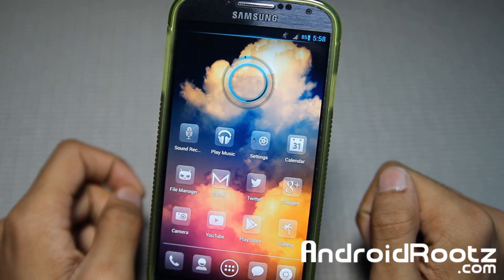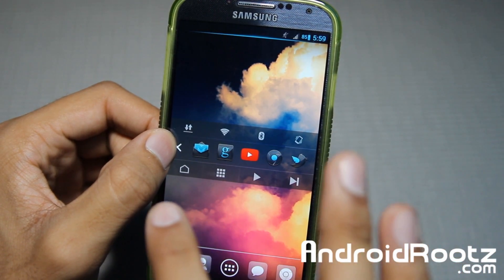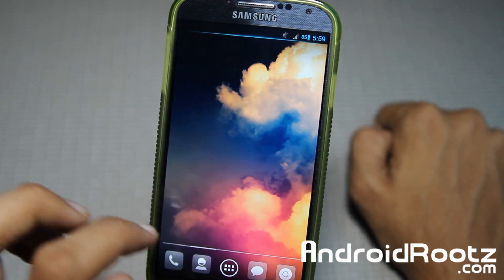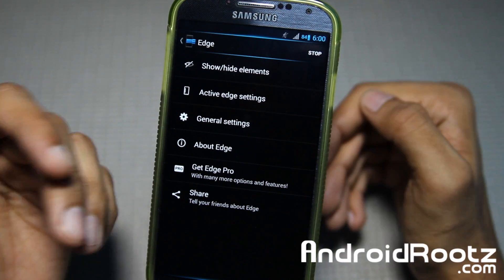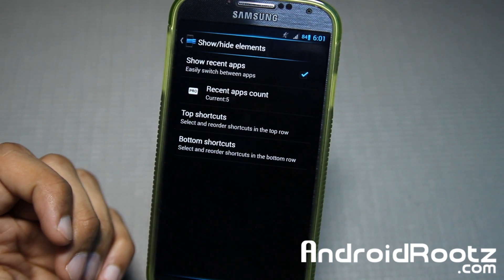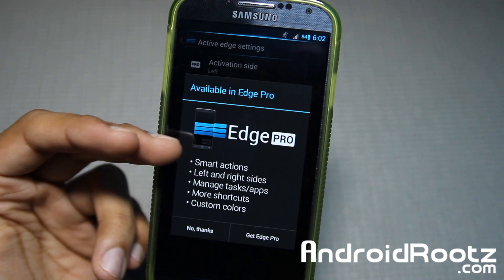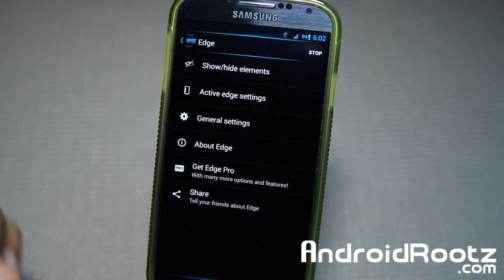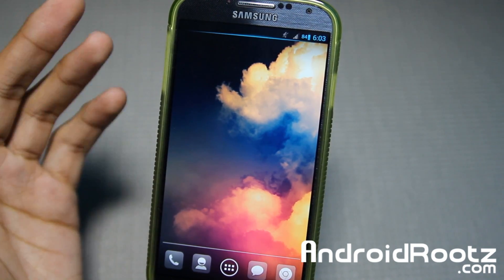Edge: Quick Actions App Review for Android!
Here's a look at Edge: Quick Actions, allowing you to multitask with ease and quickly.